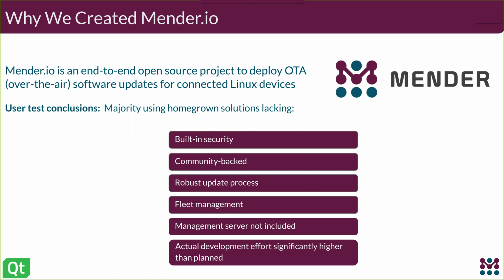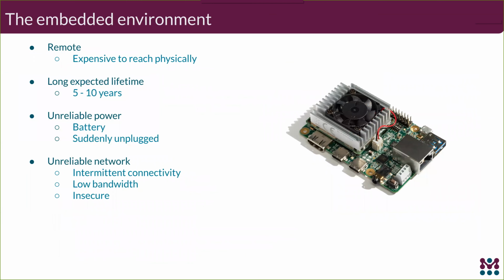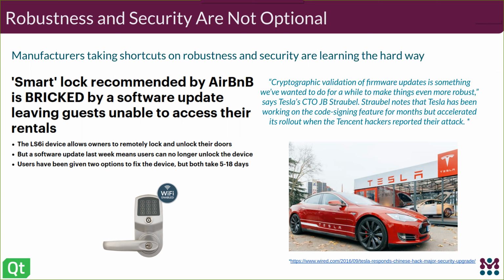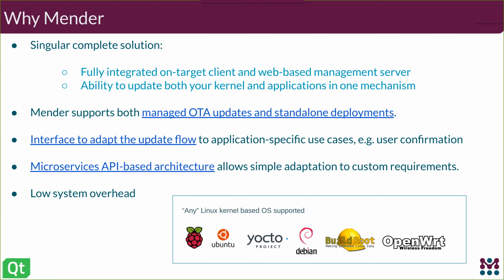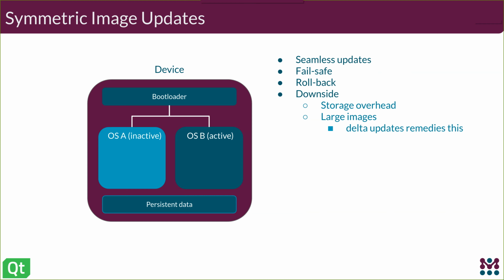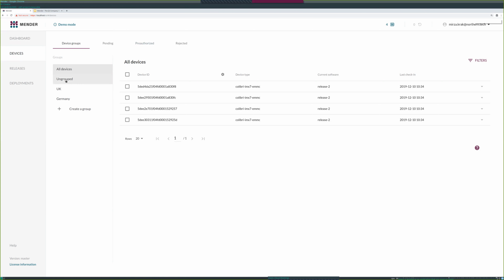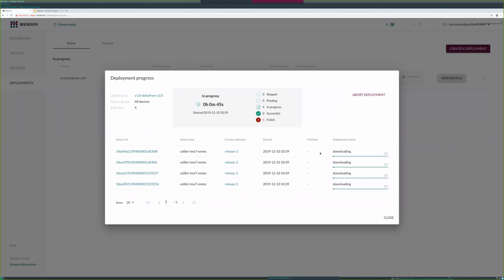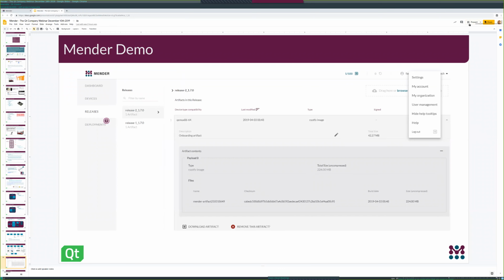Managing your Qt based embedded Linux device using Mender.io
In this webinar Harald Kjølberg from Qt and Mirza Krak from Mender.io will show you how to use Mender.io to quickly and easily deploy applications made in Qt on to your field-deployed devices.